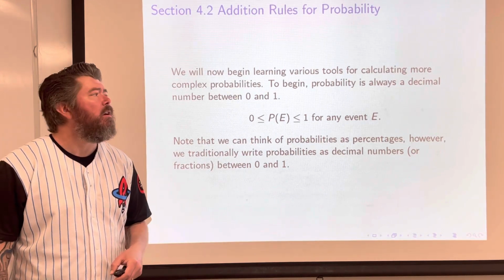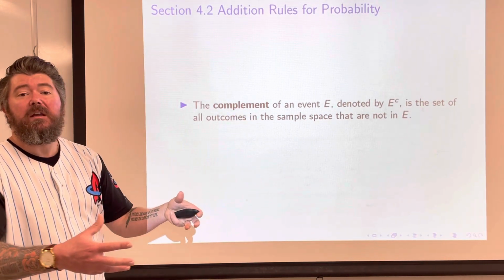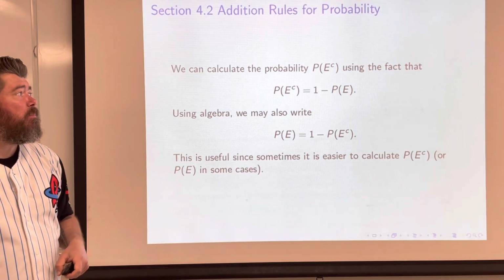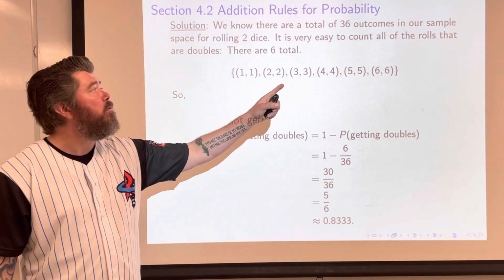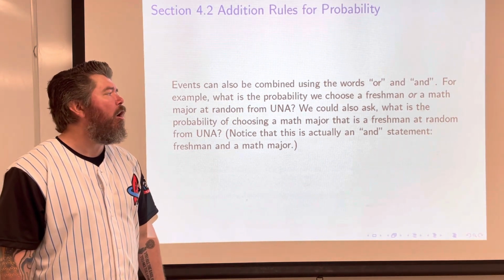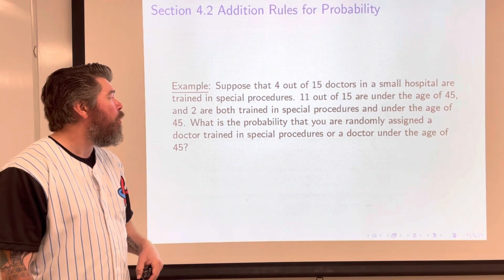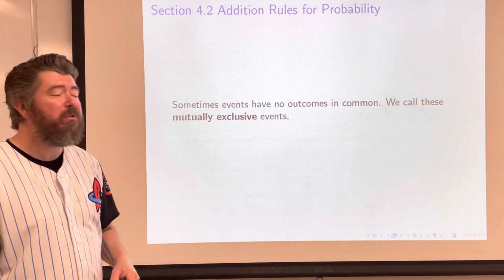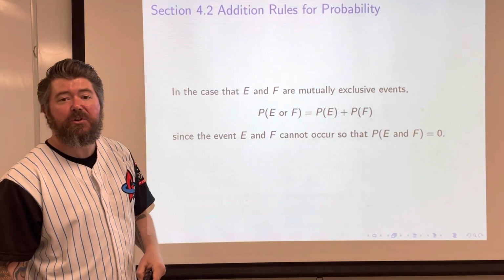MA 147 Section 4.2